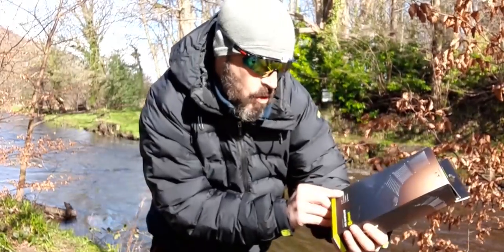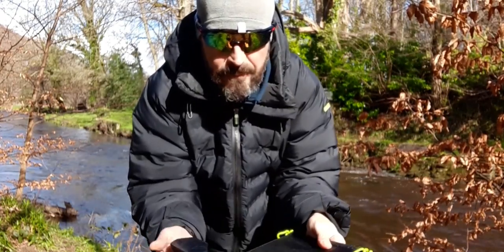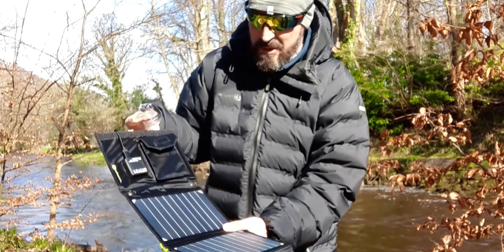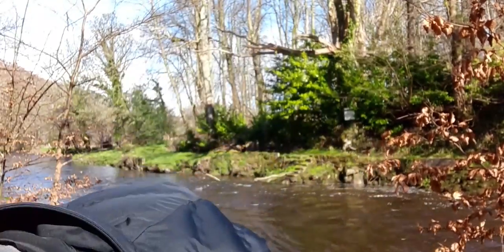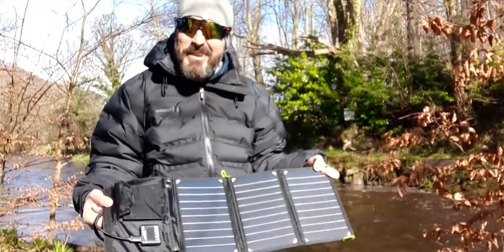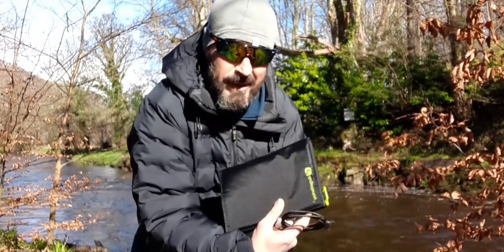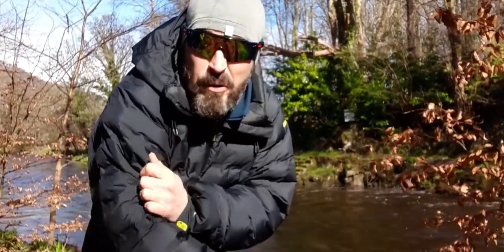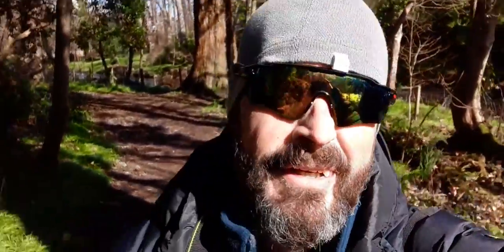Wild camping Scotland. Review of Ridgemonkey Vault 16W solar panel. Bushcraft. Survival.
Wild camping Scotland. Review of the Ridgemonkey Vault 16W solar panel. A riverside review on a nice sunny day, perfect for testing out the solar panel Great piece of kit, nice and lightweight, dual charging points, robust  casing, ideal for wild camping, fishing, hiking etc.